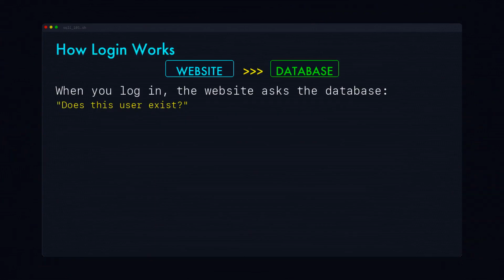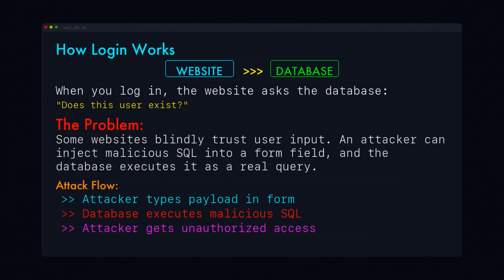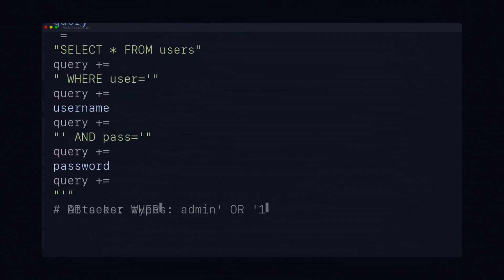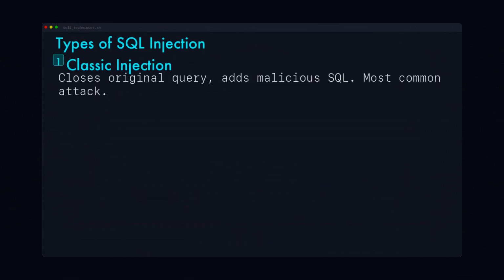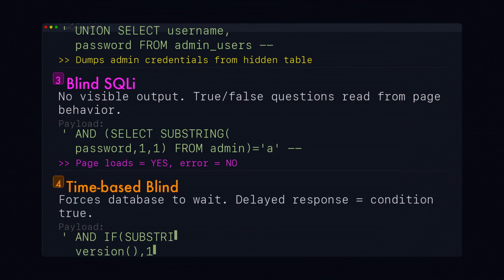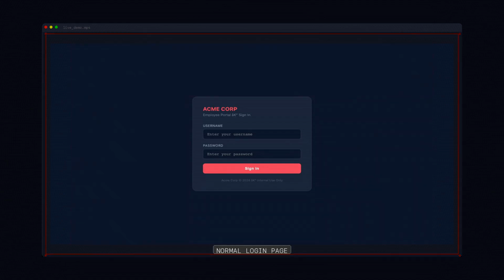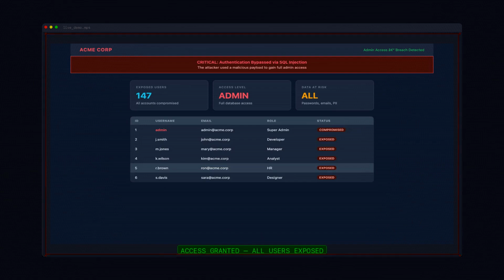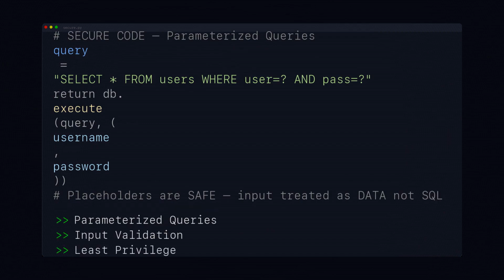SQL Injection Explained | Web Vulnerability Tutorial for Beginners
What is SQL Injection and how does it actually work? Learn how attackers exploit SQLi to access databases and how to prevent it in this beginner web security guide.

What is SQL Injection (SQLi) and how does it actually work? In this video, we break down one of the most common web application vulnerabilities in cybersecurity. You'll learn the core concepts behind SQLi, see a live simulation of how databases get manipulated, and most importantly, how to defend your applications against it using parameterized queries.
📌 Timestamps:
0:00 - Introduction
1:15 - What is SQL Injection? (The Basics)
3:30 - How a Vulnerable SQL Query Looks
5:45 - Live Demo / Simulation
8:15 - How to Prevent SQLi (Securing the Code)
9:50 - Wrap Up & Summary
🔗 Connect with hncker:
🌐 GitHub: [Your Link]